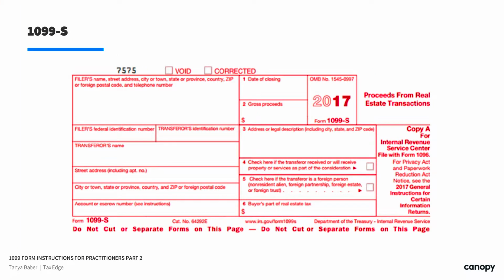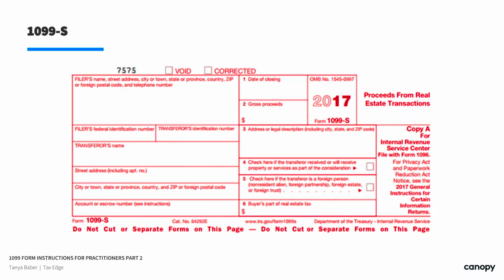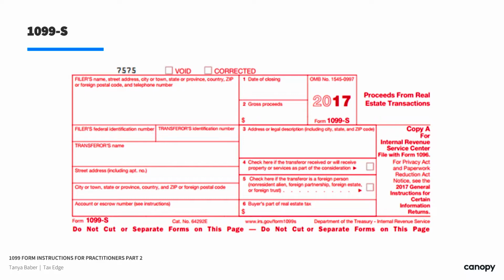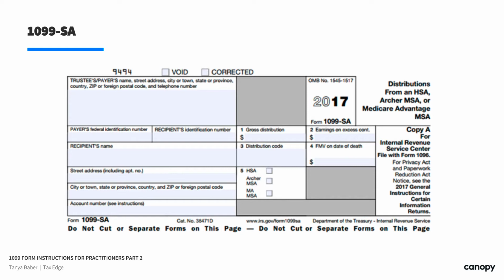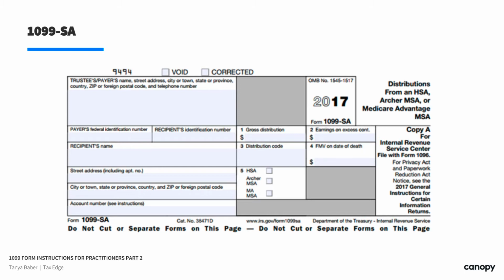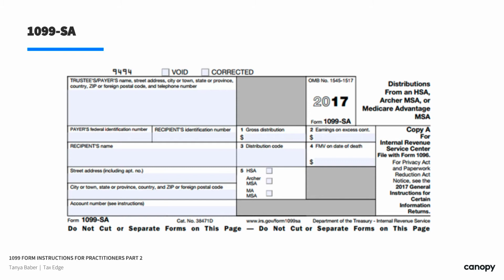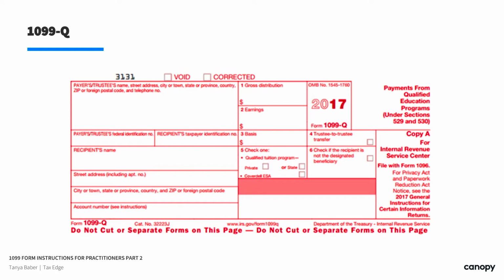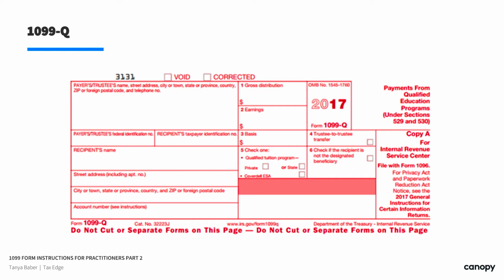1099 Series Part 2 (6/8)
1099 Form Instructions for Practitioners Part 2 :Form 1099-A to 1099-SA: Filing Instructions for all 1099 Forms

In recent years, the IRS has been significantly increasing the penalties for failing to comply with reporting requirements. Are you sure that you know all the rules for reporting compliance in order to keep your clients from being penalized?

This course is Part 2 of a comprehensive 3-part series that will help you understand 1099 information reporting forms. This course will cover proper 1099 preparation ranging from 1099 forms you may be familiar with (yet may be unknowingly be making mistakes on) to 1099s that you may not encounter as often and may be missing filing requirements completely.